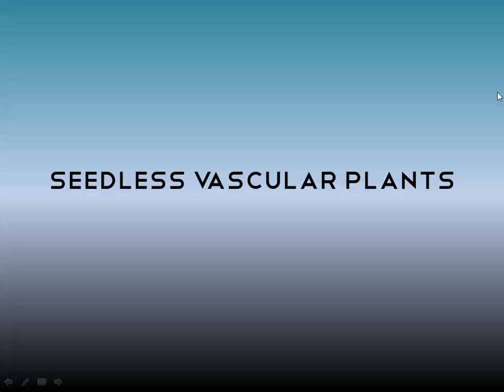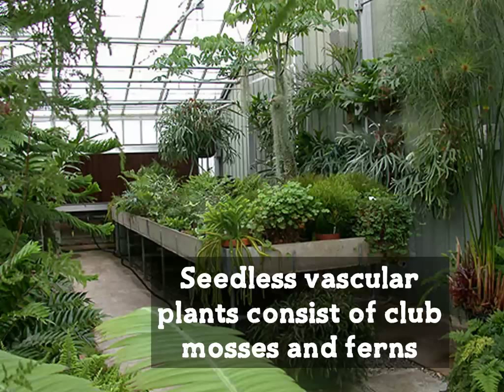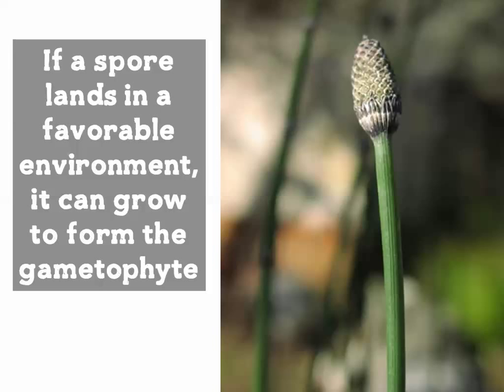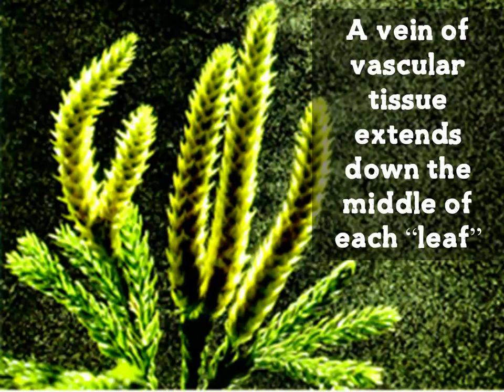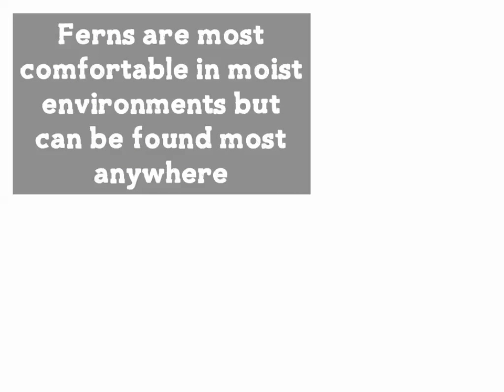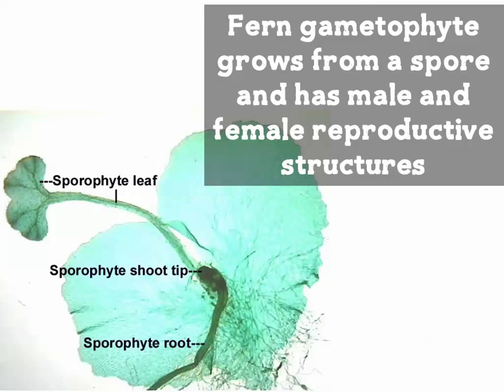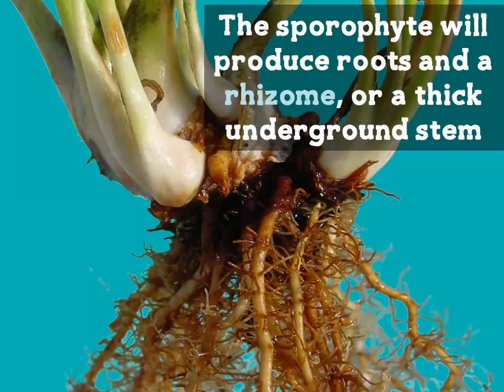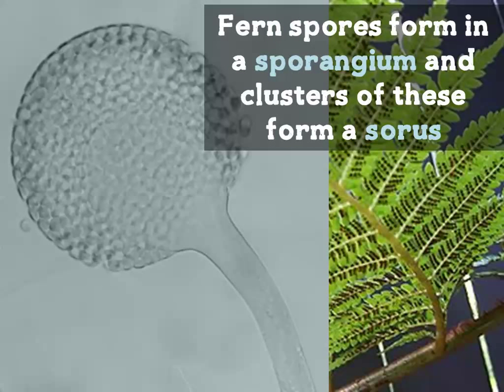Seedless Vascular Plants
Biology 21.3